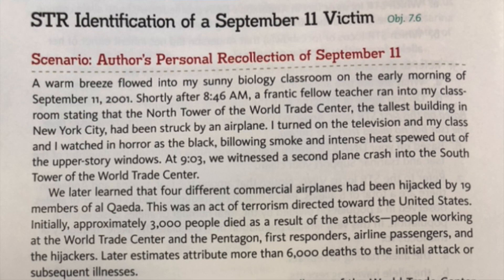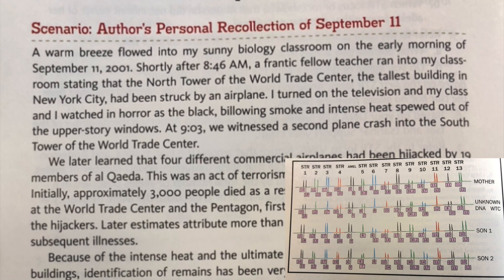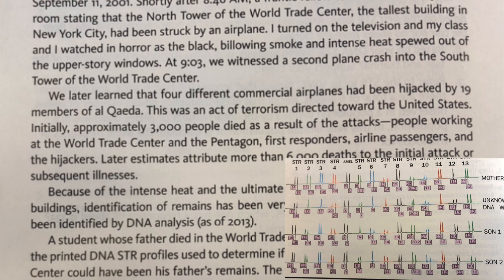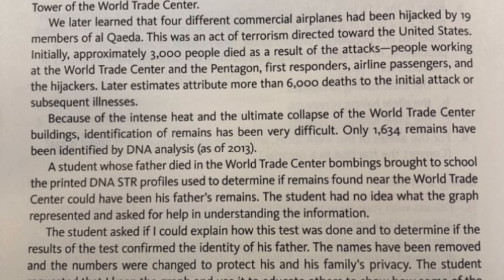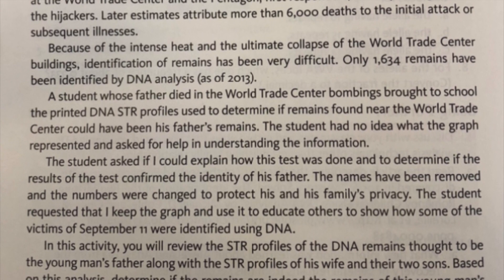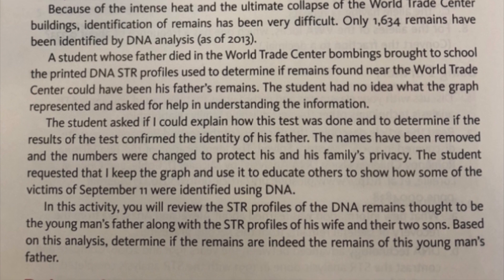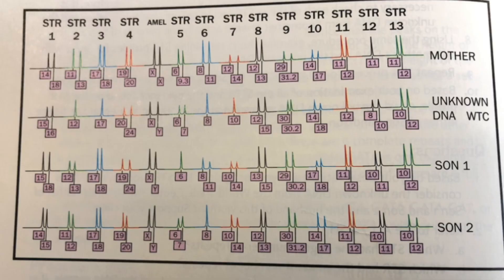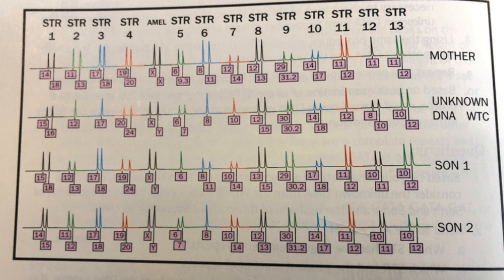Two Unknown DNA Problems HD 1080p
Use the electropherograms given to write scientific conclusions about the two unknown DNA samples.